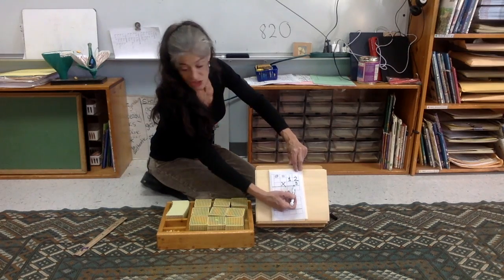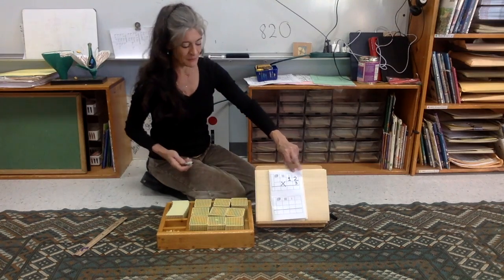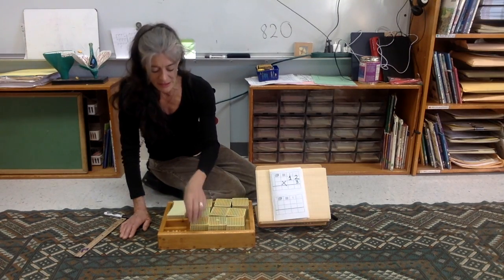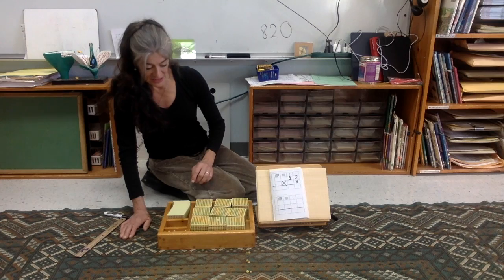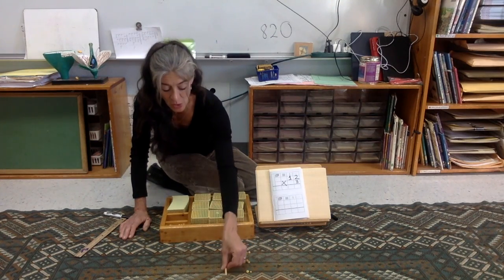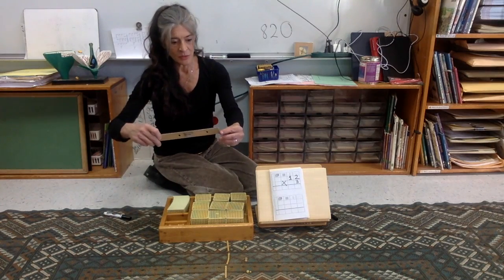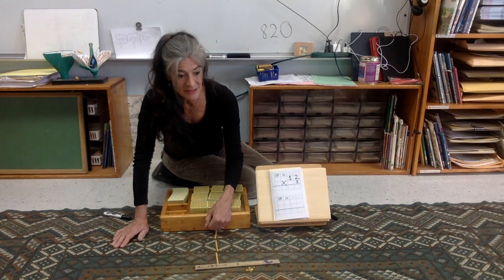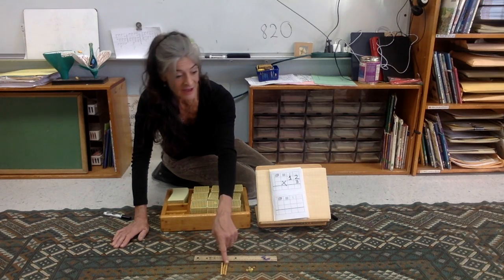Oct. Week 4: Math: 1st grd.: Lsn.2: Measuring feet as groups of 12 "